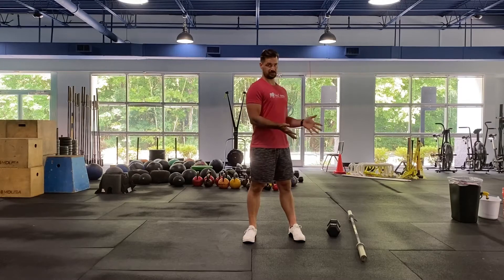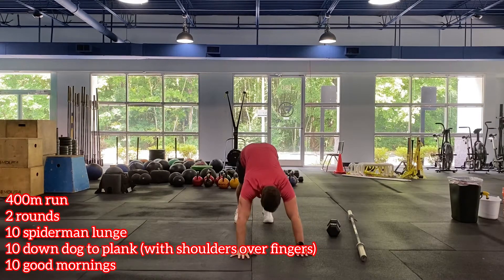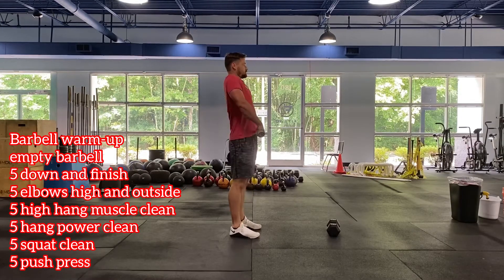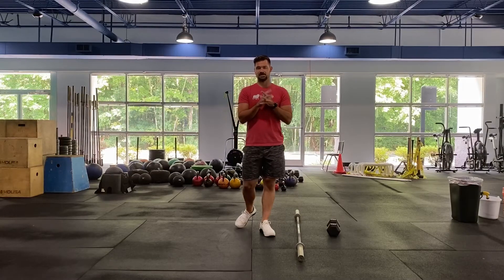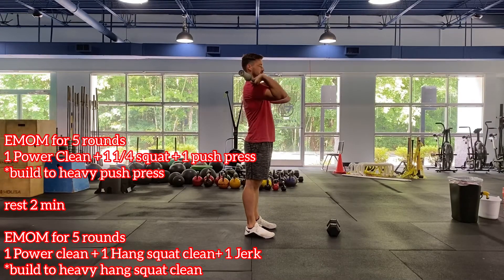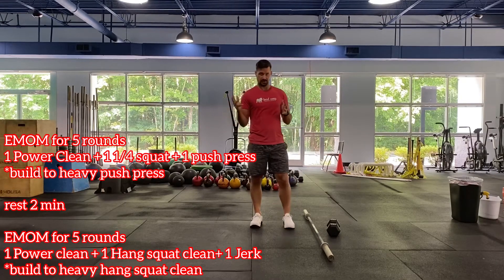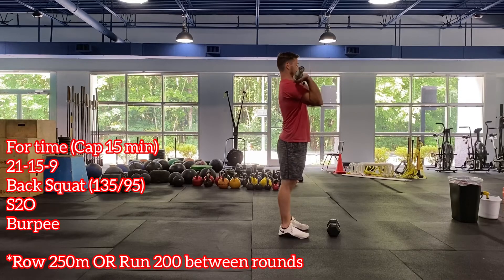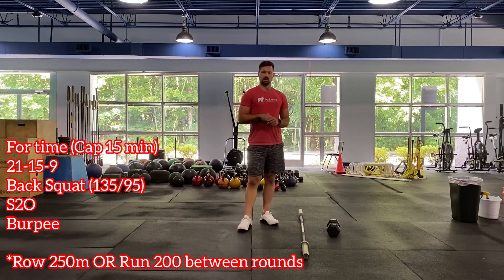8/7 Whiteboard Breakdown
Coach Casey breaks down the workout of the day for August 7th